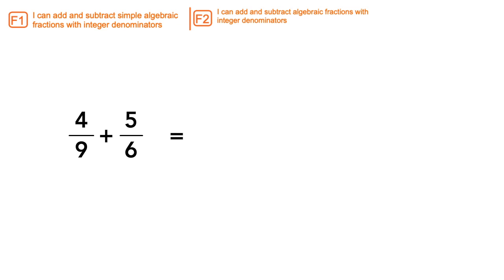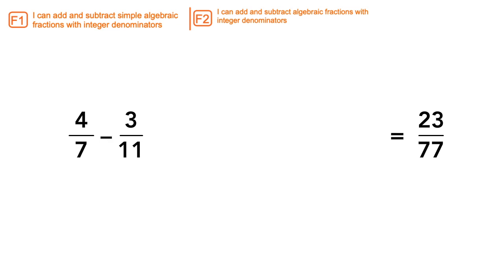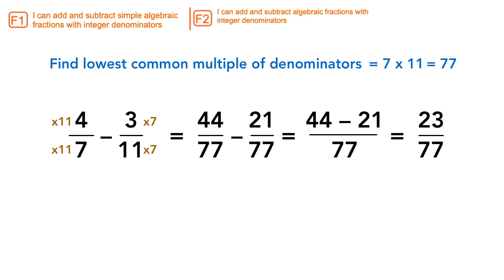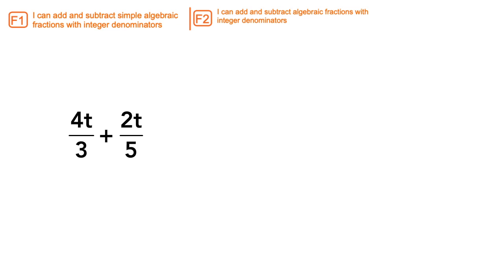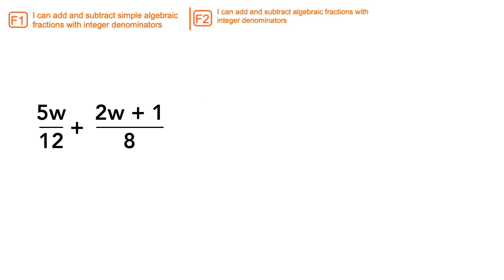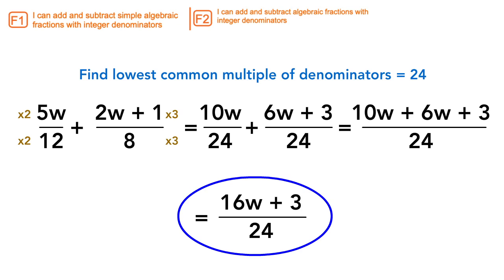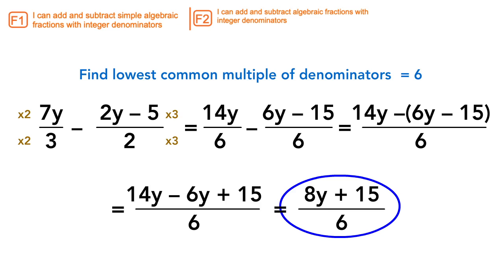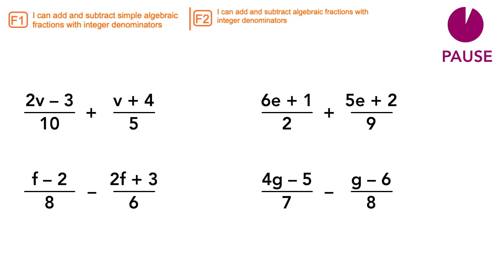Algebraic Fractions (1) F1-F2